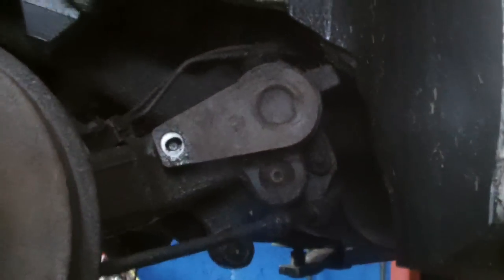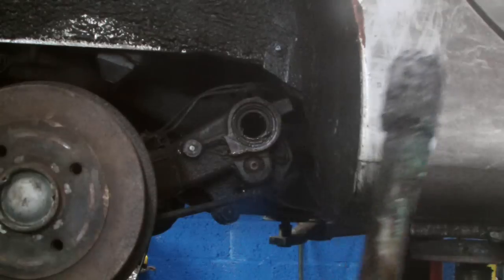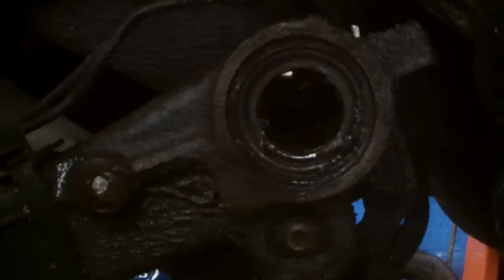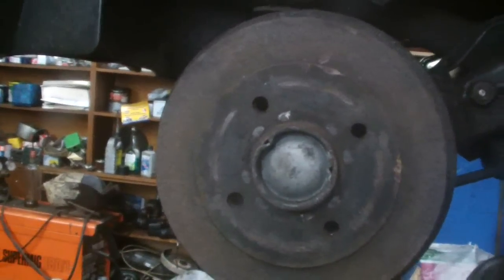PEUGEOT 206 AXEL REPAIR, ANTI ROLL BAR REMOVAL.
HOW TO REMOVE THE ANTI ROLL BAR AND SIDE PLATE, AND REMOVE THE REAR ARM ON A PEUGEOT 206 PART 1.